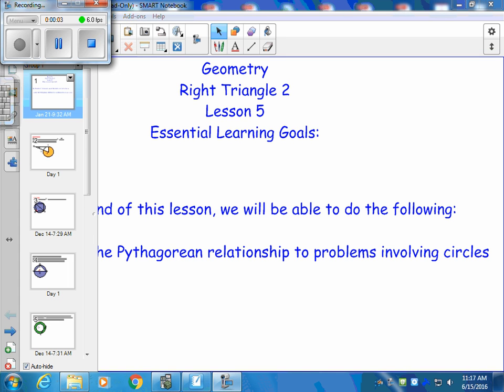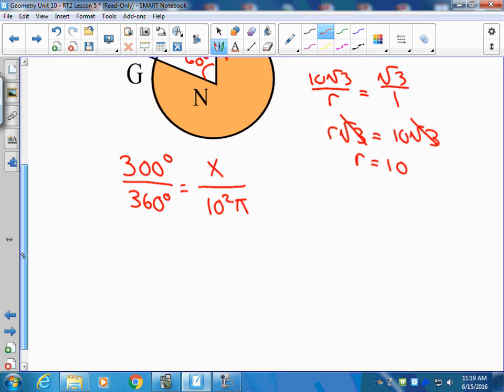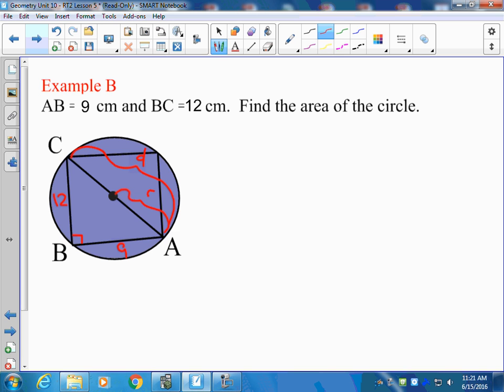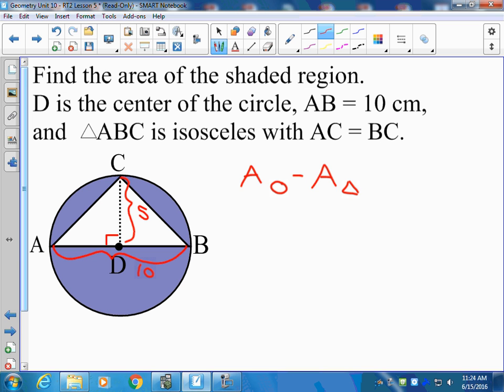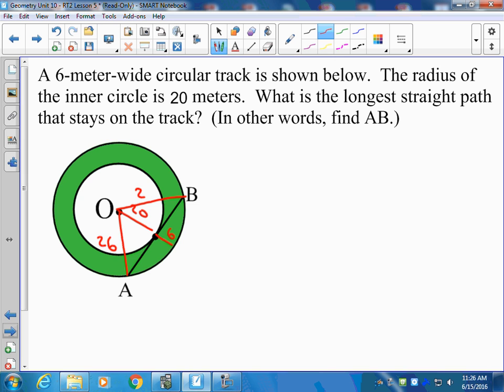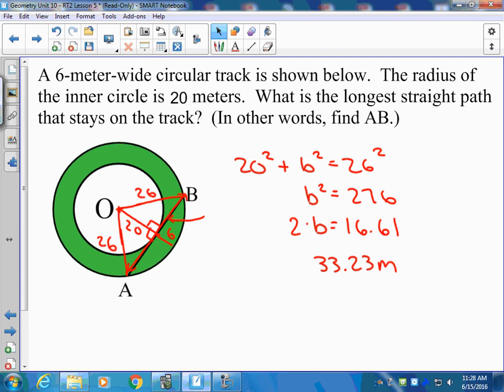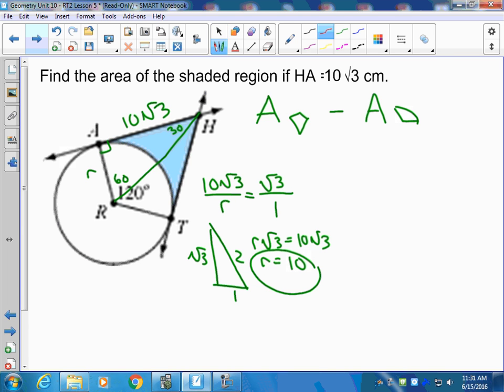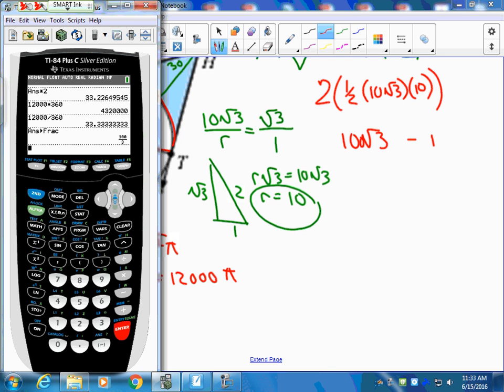Lesson 5 video